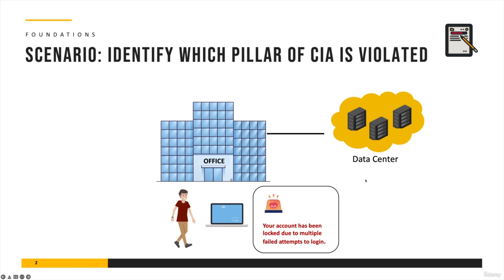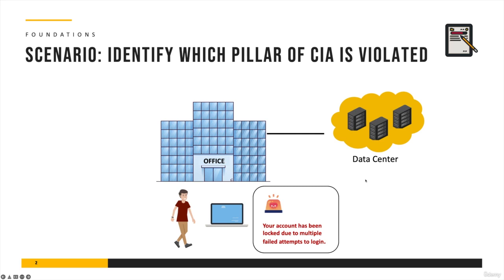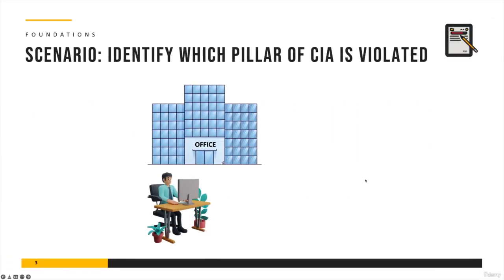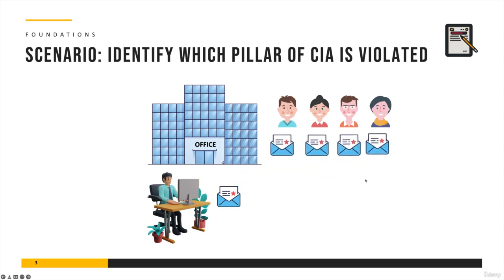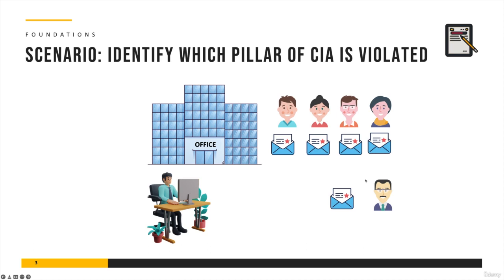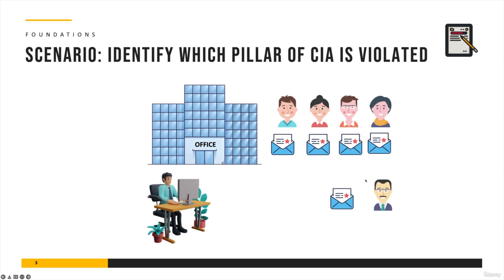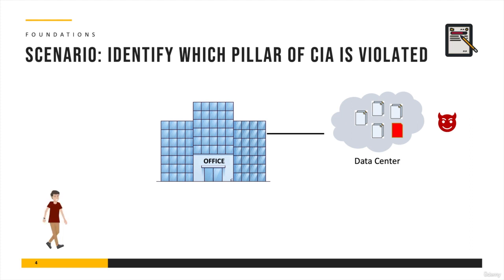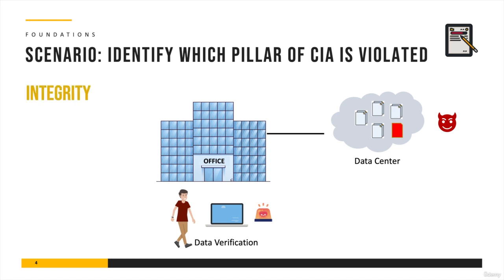003 Practice Activity The CIA Triad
In this video, we will guide you through a series of exercises that will challenge your understanding of the CIA Triad principles. You will have the opportunity to analyze different situations and determine how to prioritize and implement each element of the triad to maintain robust cybersecurity measures.

By participating in this practice activity, you will gain valuable experience in assessing risks, identifying vulnerabilities, and developing strategies to protect confidential information, ensure data integrity, and maintain system availability.

Join us as we dive into this interactive session and strengthen your grasp of the CIA Triad in practical scenarios. Get ready to elevate your cybersecurity skills!